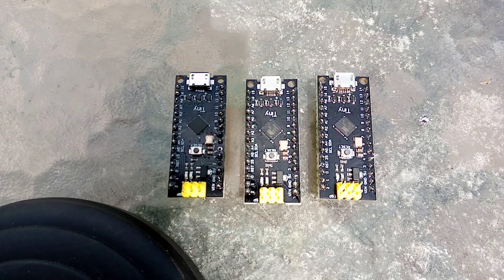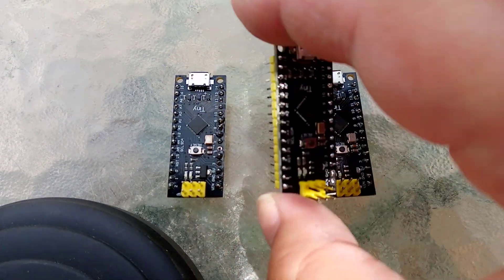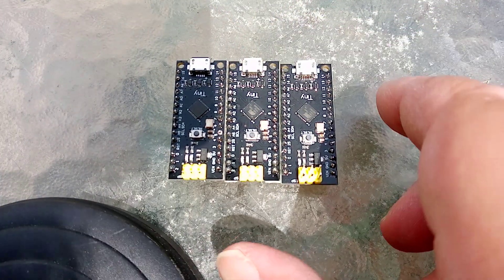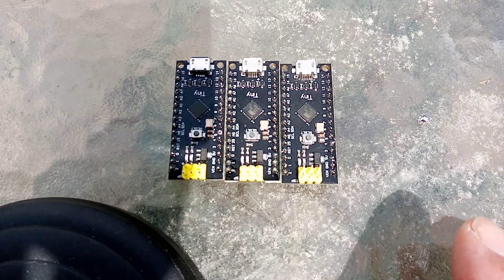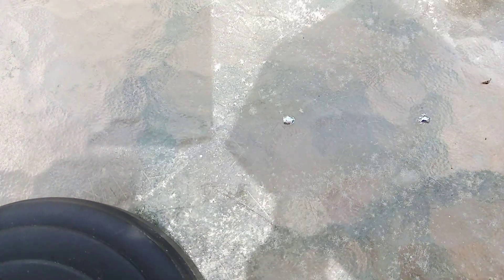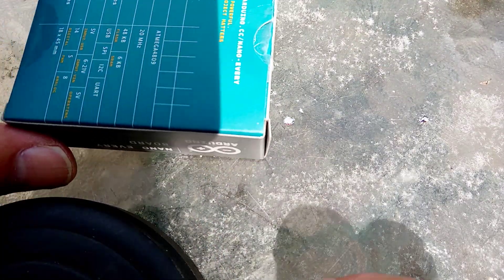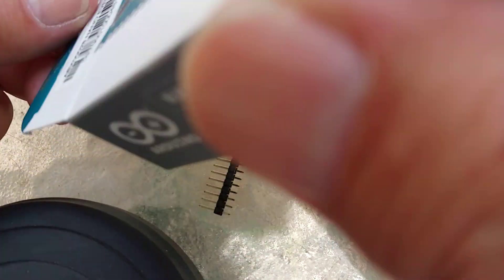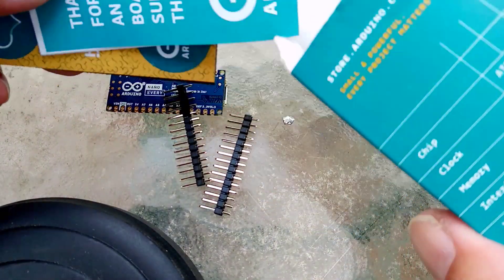Going better than the ATTiny88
The headers are now on the ATTiny88s and I unbox my Arduino Nano Every SBCs.